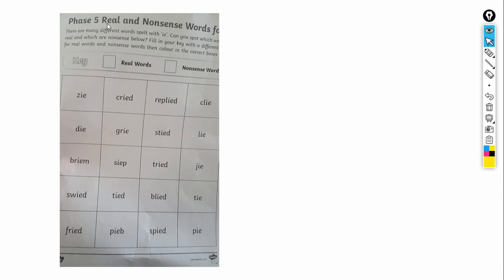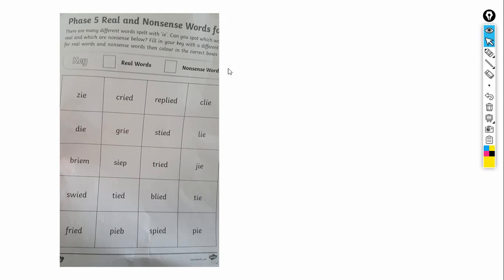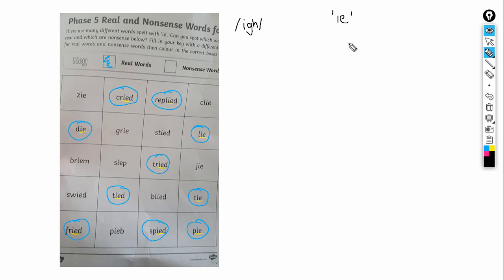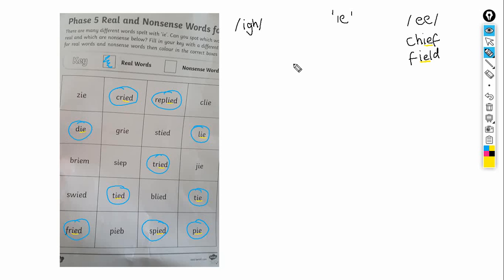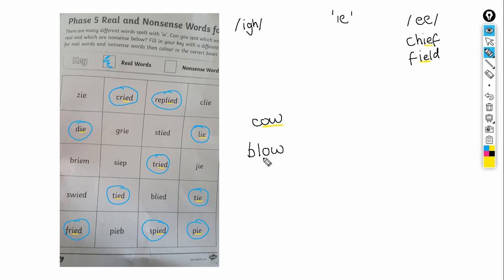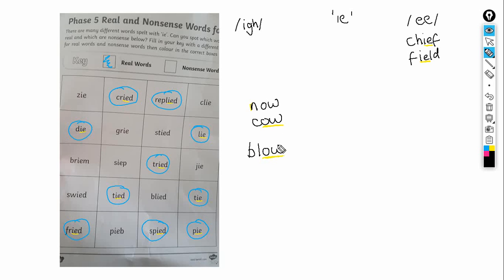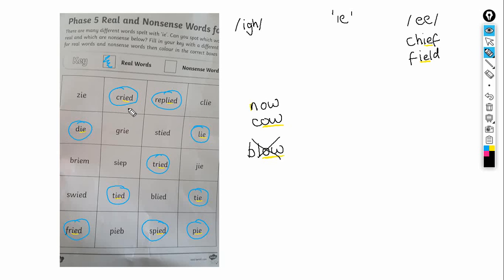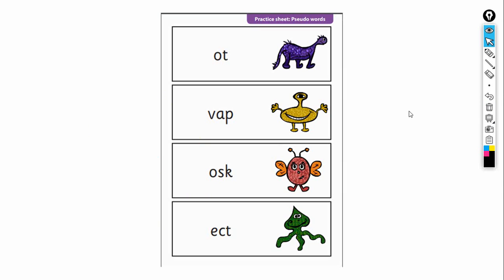Poor 'Nonsense Word' phonics worksheet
An analysis of a worksheet where children have to sort real words from nonsense words. There is no need for activities like this which, worse than just being a waste of time, can also be quite detrimental.